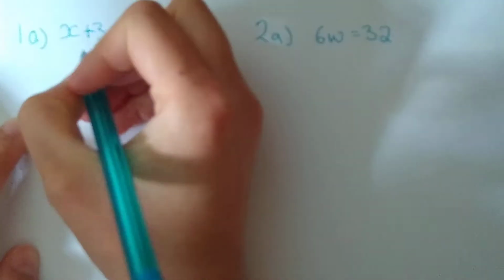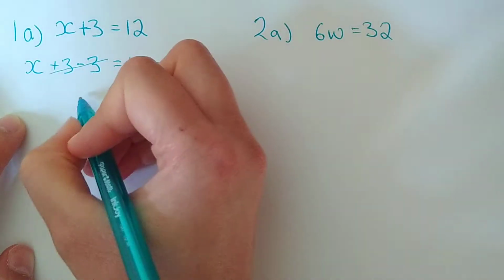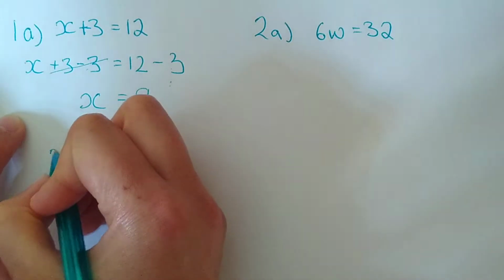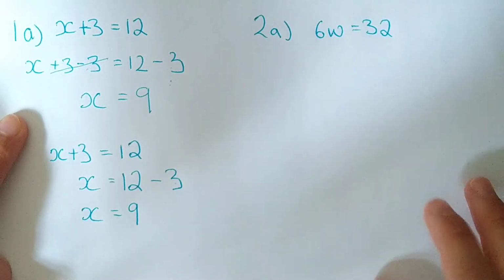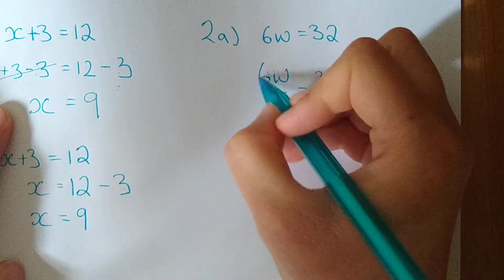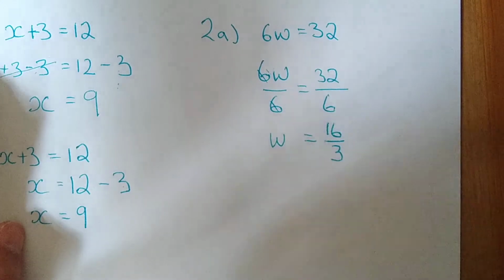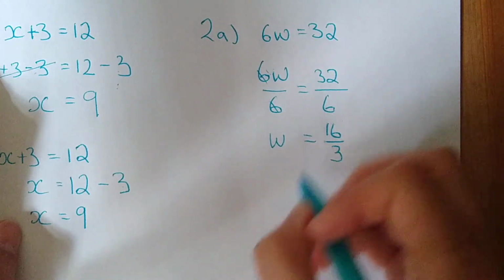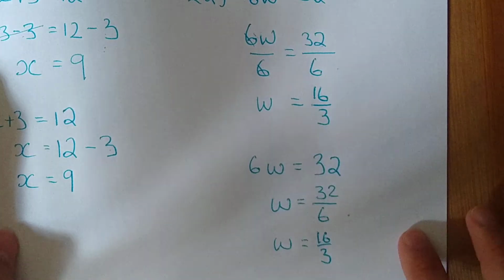1 step equations questions